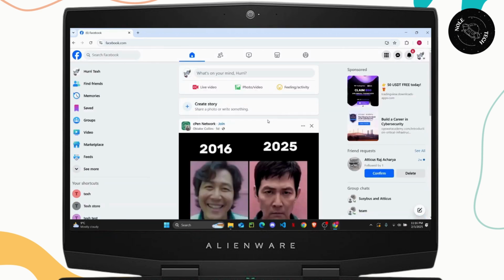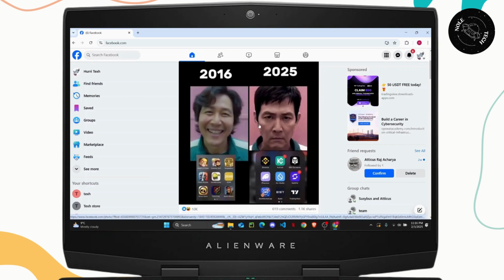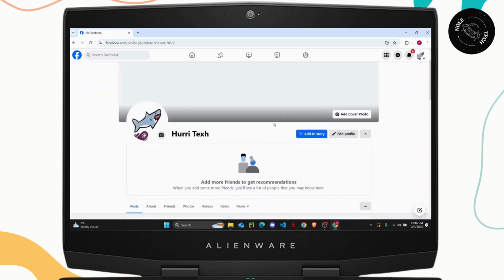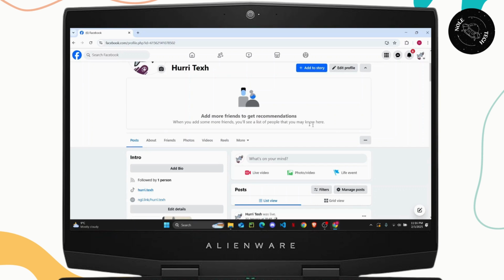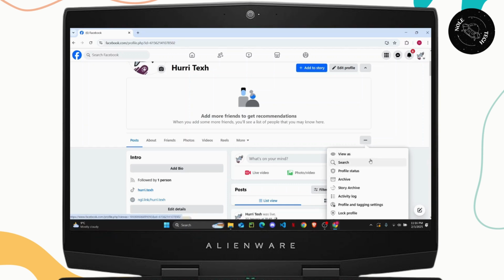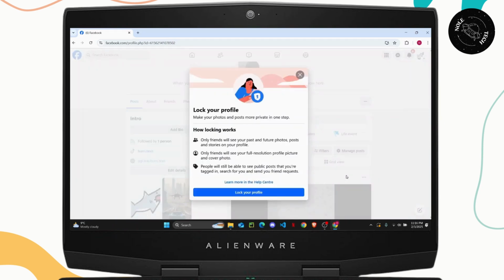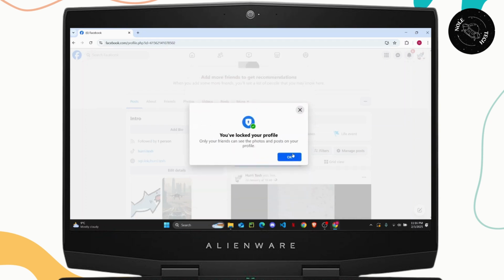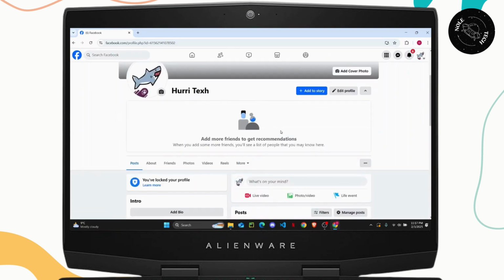How to Lock your Facebook Profile on PC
Learn how to easily lock your Facebook profile on PC in this step-by-step tutorial. Protect your privacy by securing your Facebook profile from unwanted viewers, and discover how to lock your Facebook profile officially!

In this video, you'll find clear instructions on how to lock your Facebook profile on PC and what steps to take to ensure your privacy settings are fully updated. Whether you're using a PC or iPhone, this guide will help you manage your Facebook profile lock effectively.

0:25 Step 1: Accessing Your Facebook Profile Settings
0:55 Step 2: Locking Your Facebook Profile

locked facebook profile